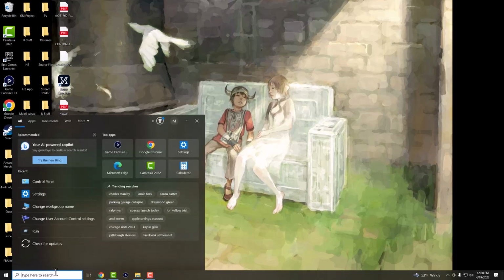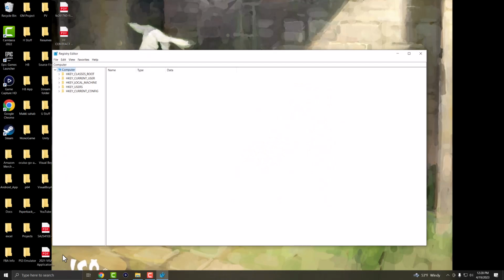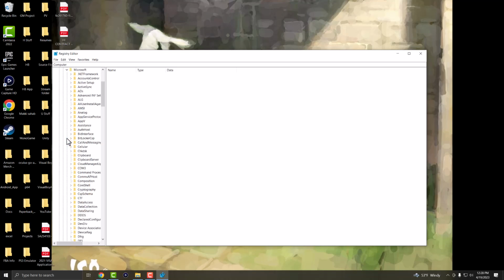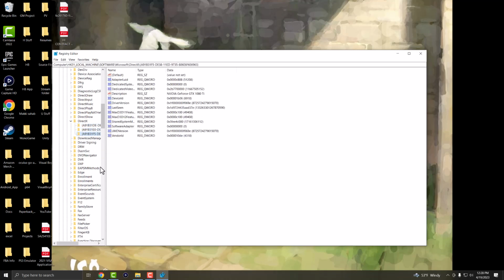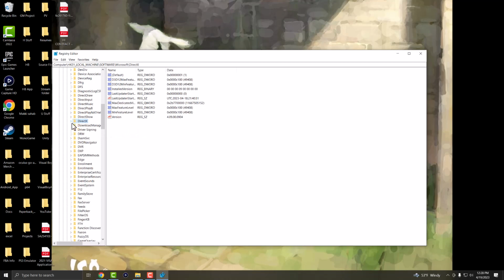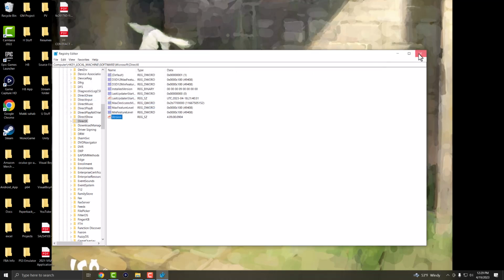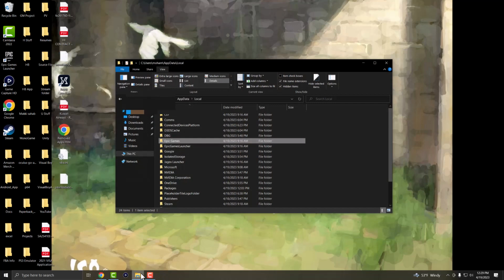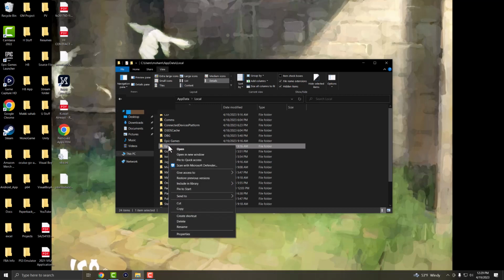Epic Games Launcher Installation Error - Easy Fix 2023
In this video I talk about How To Fix Epic Games Launcher Installation Error - Easy Fix 2023